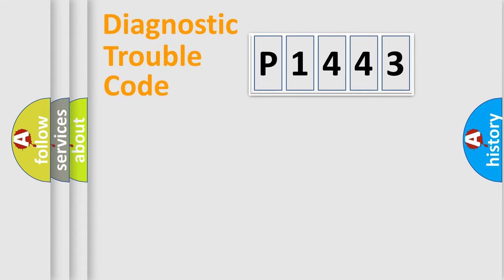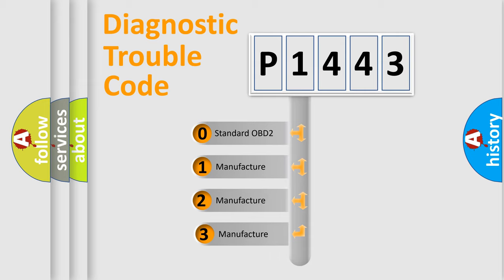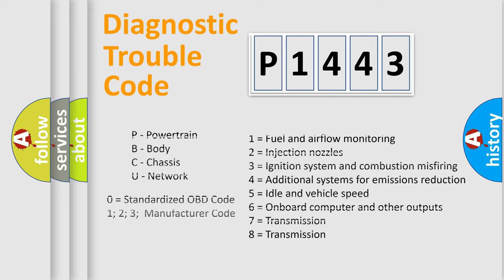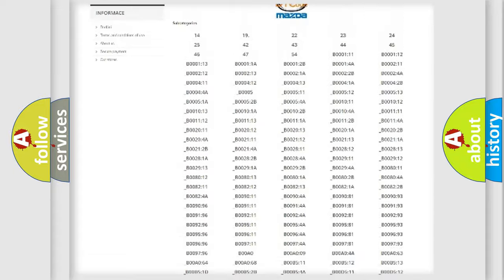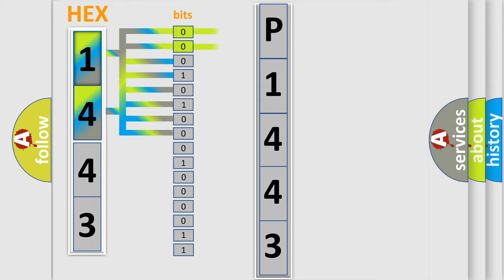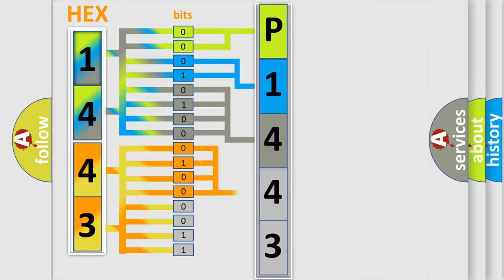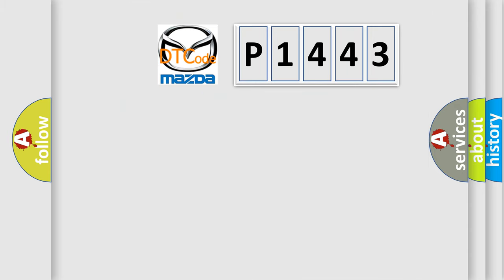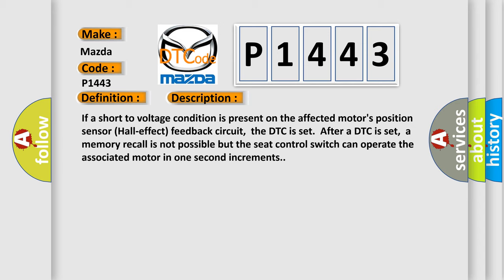DTC Mazda P1443 Short Explanation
Contents:
0:21 Basic DTC analysis according to OBD2 protocol standard.
1:48 Insight into programming
2:58 A diagnostically understandable description of the Diagnostic Trouble Code
3:05 Basic error definition

Make:
Mazda
Code:
P1443
Definition:
Seat Horizontal Forward or Rearward Position Feedback Circuit Short to Battery
Cause:
If a short to voltage condition is present on the affected motors position sensor (Hall-effect) feedback circuit,the DTC is set.After a DTC is set,a memory recall is not possible but the seat control switch can operate the associated motor in one second increments.